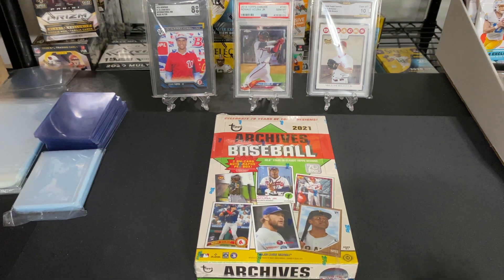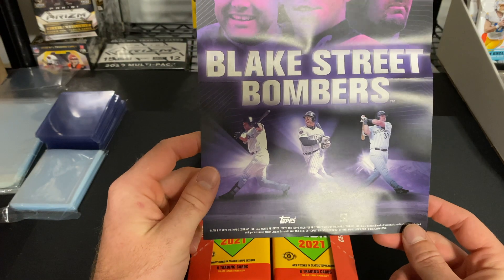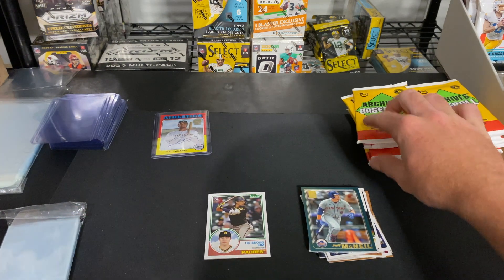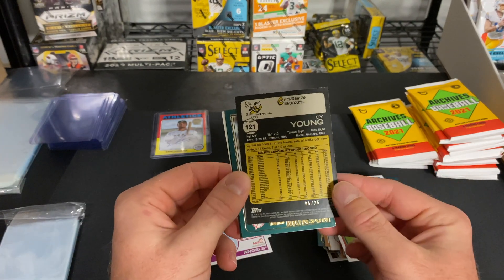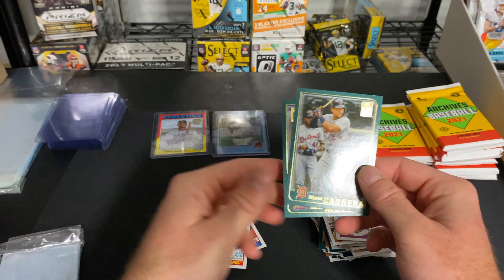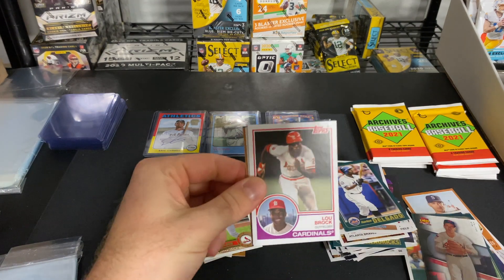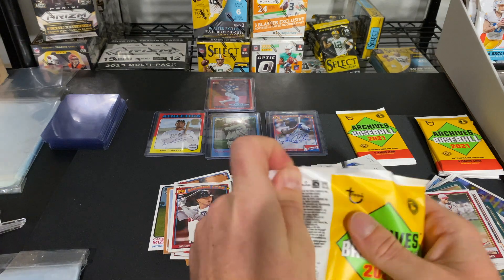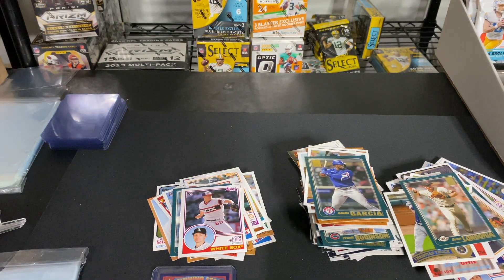2021 Topps Archives Hobby Box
What’s going on everyone! Hope you’re all doing well. Today I am opening up a box of 2021 Topps Archives Hobby. This is a really cool product with 2 autographs inside. Also make sure to checkout my other videos and tiktok @sportscards4all. Thanks